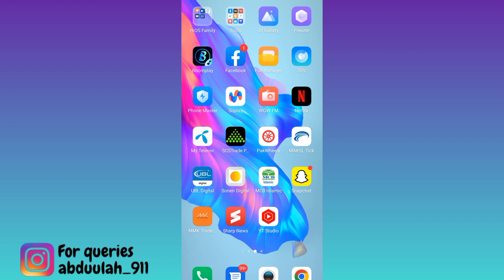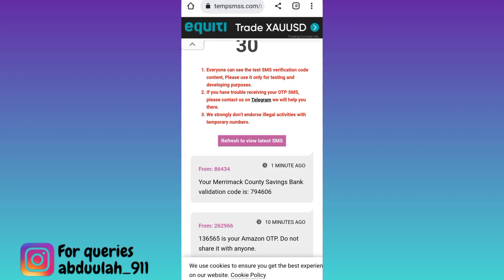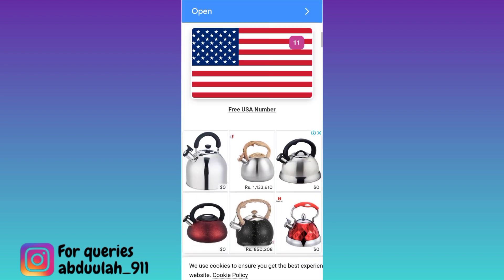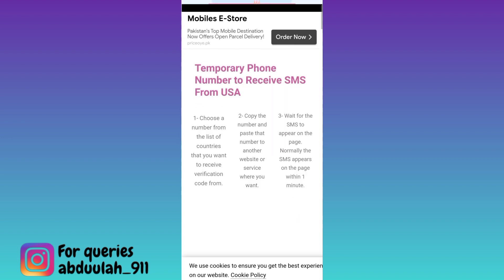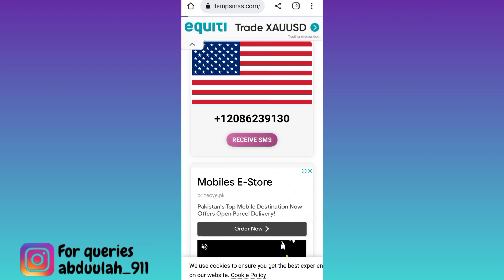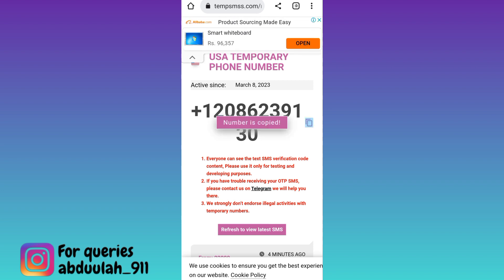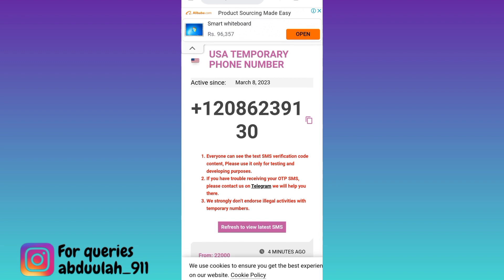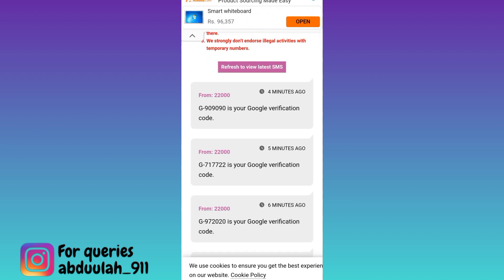Fake Telegram Account [2023] | How To Create Fake Telegram Account With Free Virtual Number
In today's video, I am going to show you How To Create Fake Telegram Account With Free Virtual Number. If you want to create Unlimited Telegram Account Without Your Orignal Phone Number then this video is for you. So sit back and learn How to Create Unlimited Fake Telegram Accounts With Fake Phone Number.